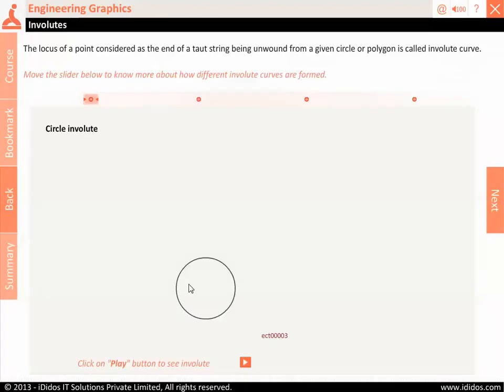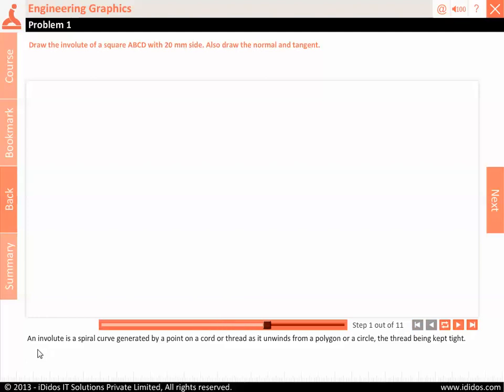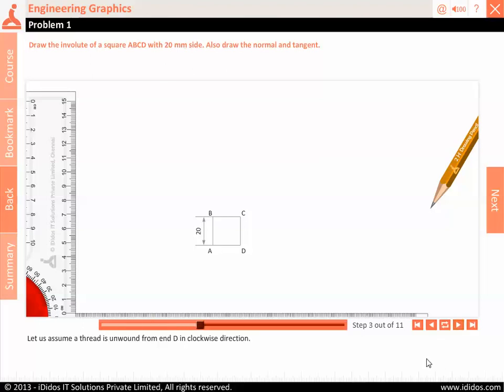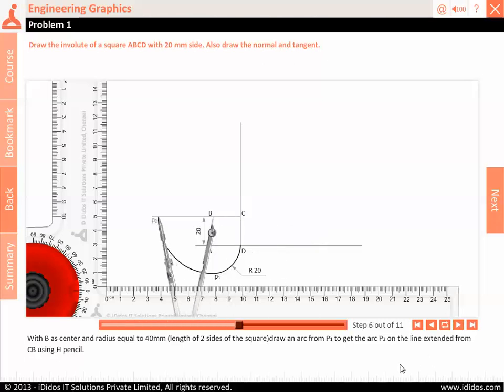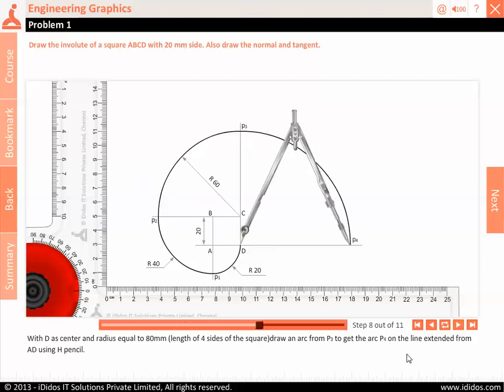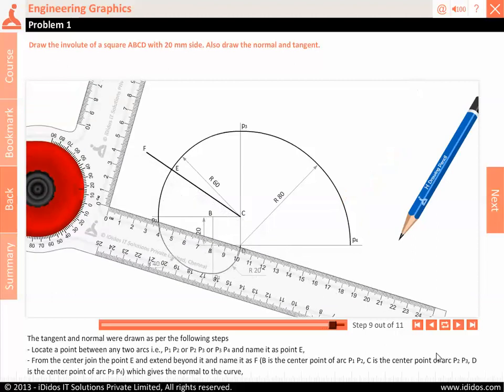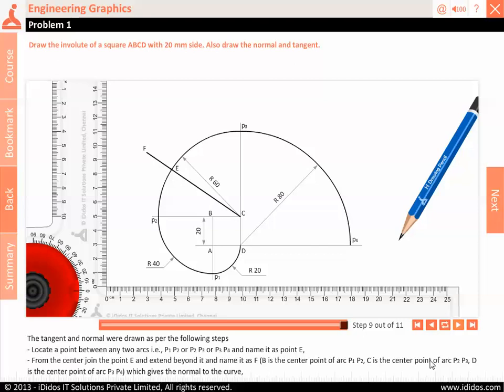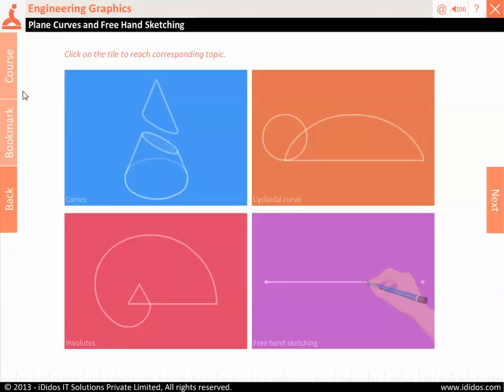Engineering Graphics Involute Of Square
This video captured from iDidos - Engineering Graphics eLearning course software (Check about it Shows 'how to draw the involute of a square and find its normal and tangent'.

If you like the video please drop your comments or likes..
(The audio is not properly recorded as it has some issue with the recording software)